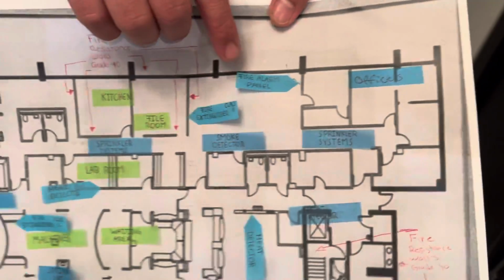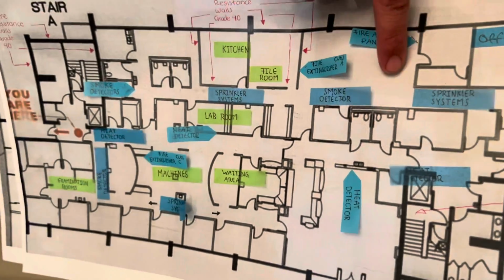Fire suppression systems and fire alarm systems final project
Here we going to create a pre fire plan consisting on classes on how to use extinguisher devices, what to do in case of an emergency and crear points of reunión to exit the building, go over the lay out of the building and systems with a pretty basic model